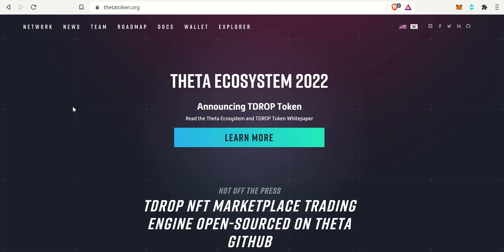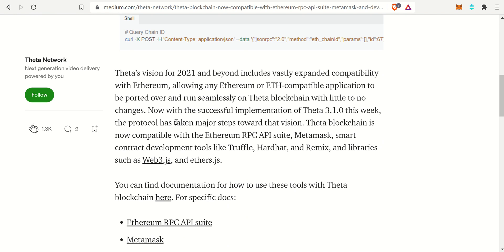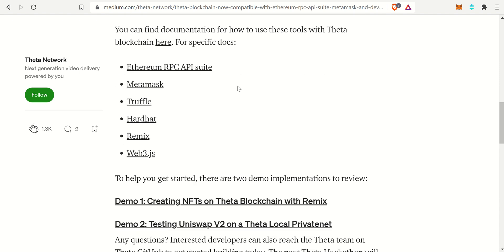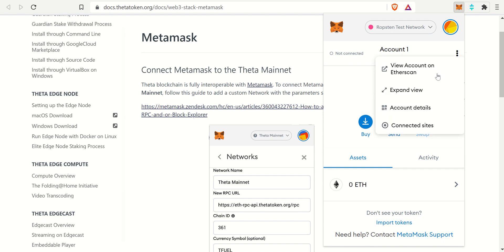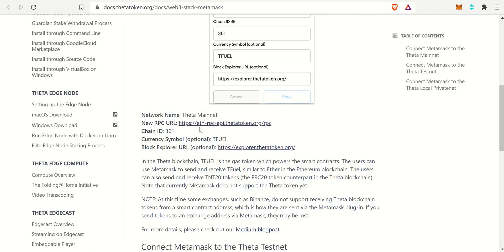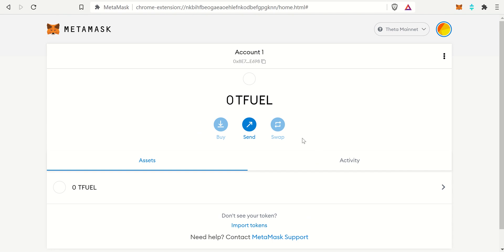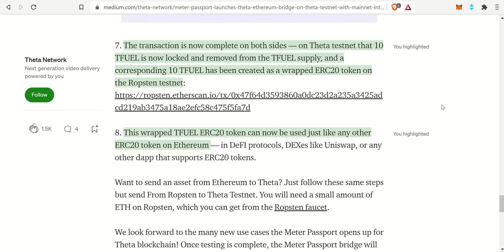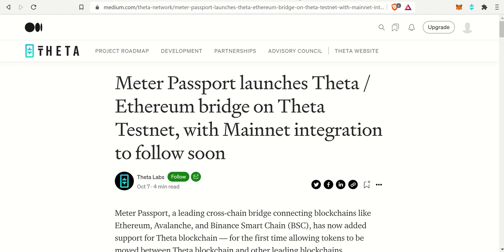How To Add Theta To MetaMask